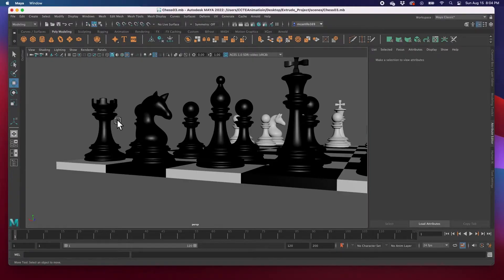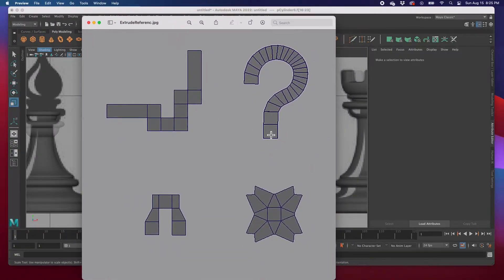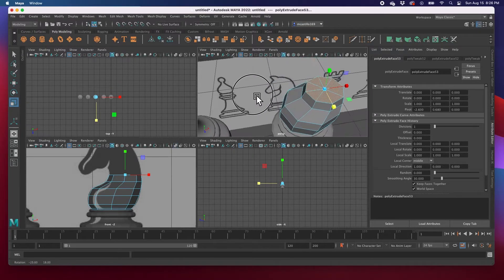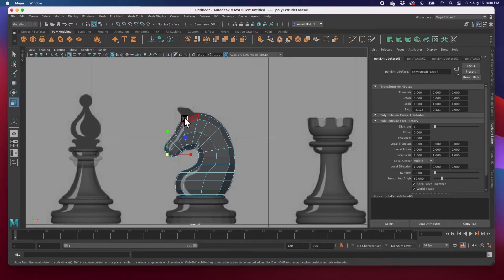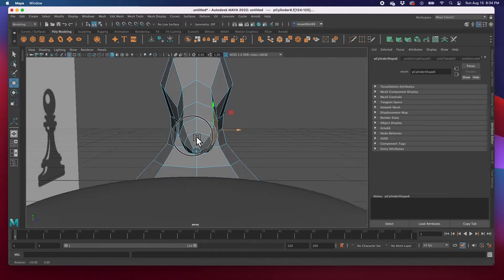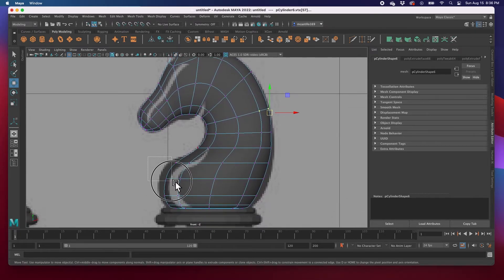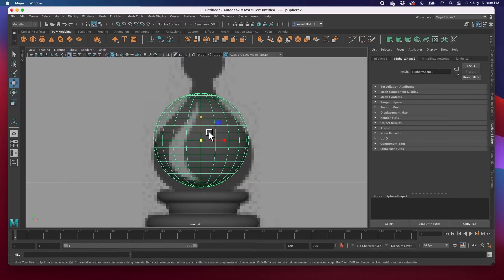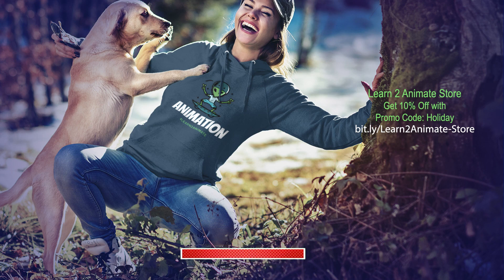How to model a Chess Set with Polygon Modeling in Autodesk Maya 2022. Part 2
In this Maya tutorial for beginners, we will go over the selection work modes in Maya (Objects, Faces, Edges, Vertices & UVs. 😄   👍🏼  ▶️   🔔

You can watch the video on how to download Maya for Free.